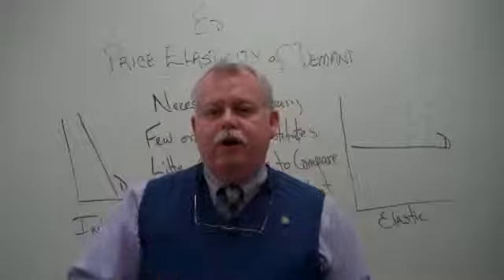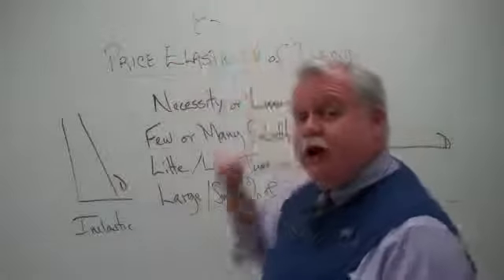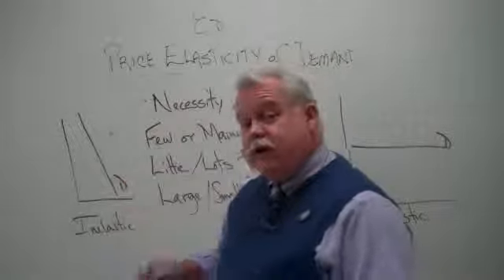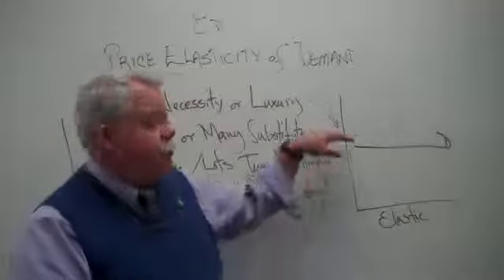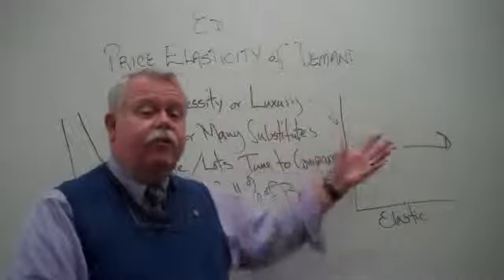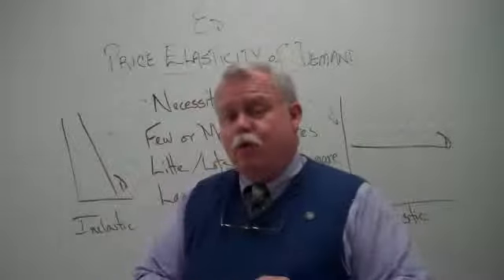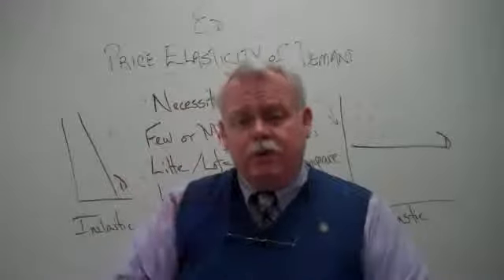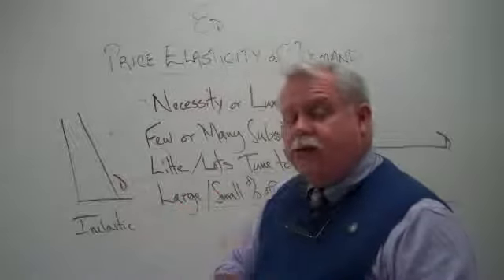The Price Elasticity of Demand 1 - Overview